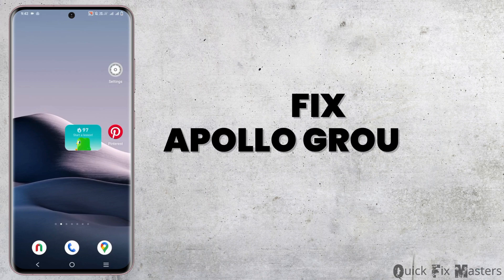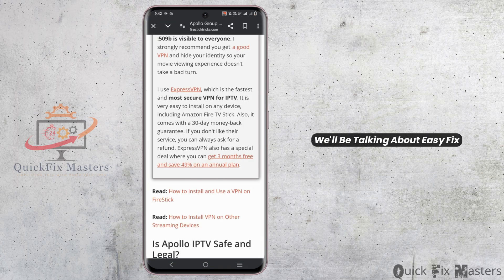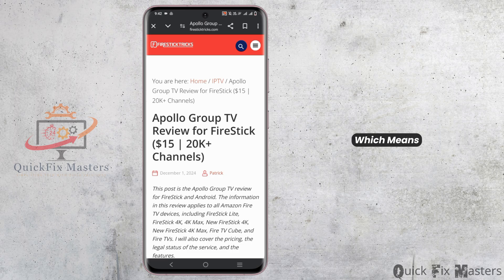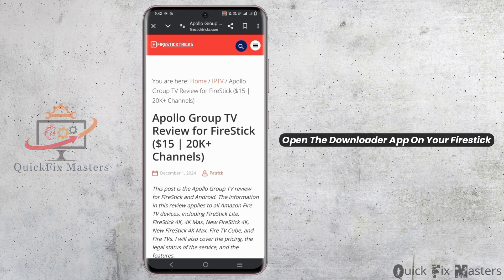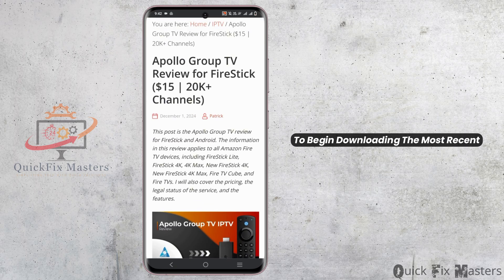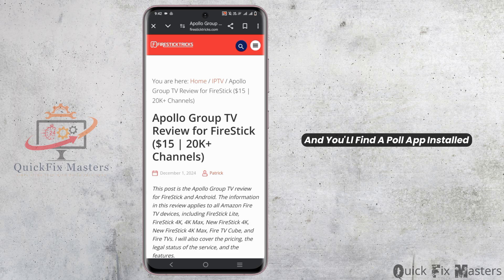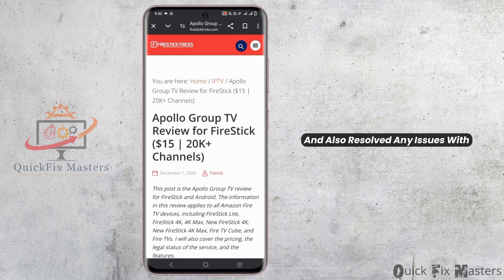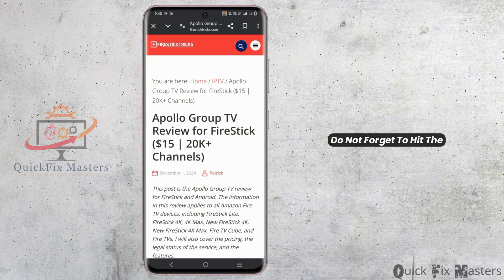Apollo Group TV App Not Updating on Firestick (Quick Fix) | Apollo Group TV not working (2024)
In this video, we’ll show you how to fix the issue of Apollo Group TV app not updating on Firestick in 2024. If the app isn’t working or you’re having trouble with updates, follow this step-by-step guide to get Apollo Group TV up and running again.

Timestamps:
0:00 – Introduction
0:15 – How to Fix Apollo Group TV Not Updating on Firestick (Quick Fix)

Key Features:
- Simple solutions for fixing Apollo Group TV app update issues on Firestick
- How to clear the app cache and data to resolve problems
- Updated methods to ensure the app works smoothly in 2024
- Tips for reinstalling the app and managing updates

Need more help? Here’s what else you can learn:
- How to troubleshoot Firestick app crashes or freezing
- How to check if the Apollo Group TV app is down or facing server issues
- How to install or reinstall the Apollo Group TV app on Firestick